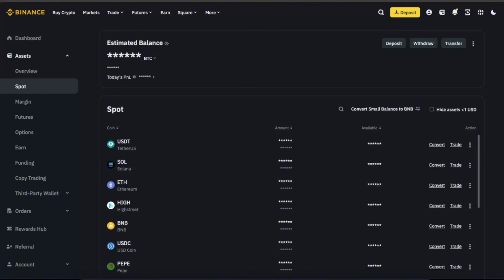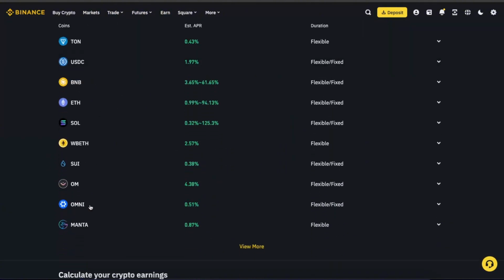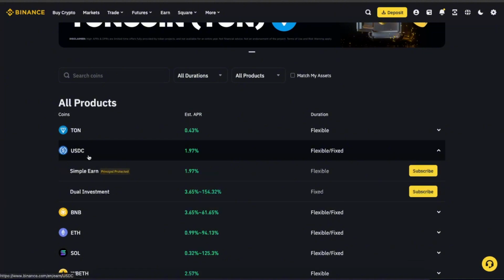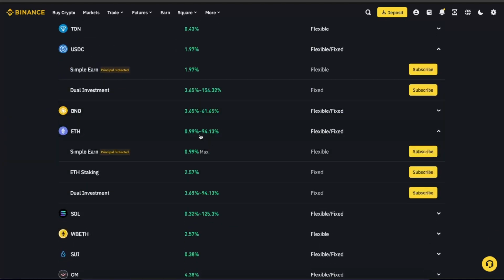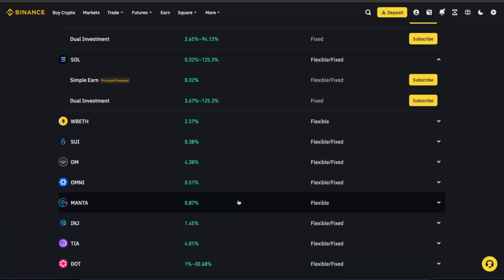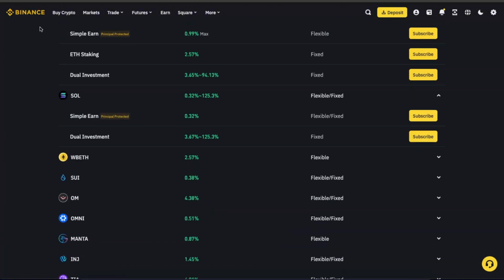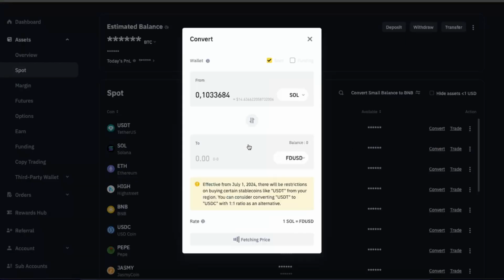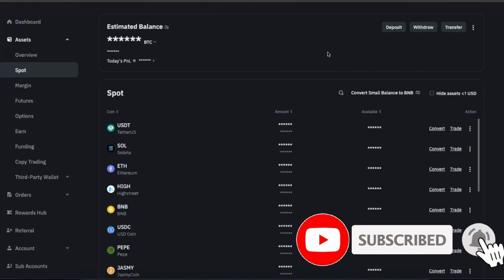How To Get Free USDT In Binance 2025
In this video I show you How To Get Free USDT In Binance 2025!